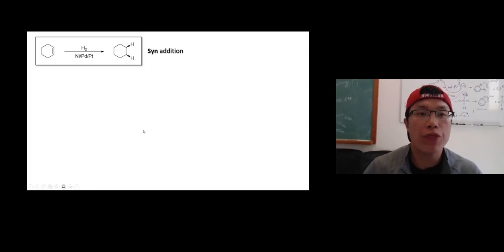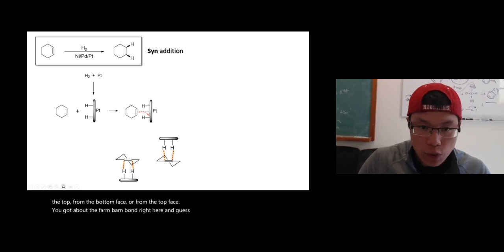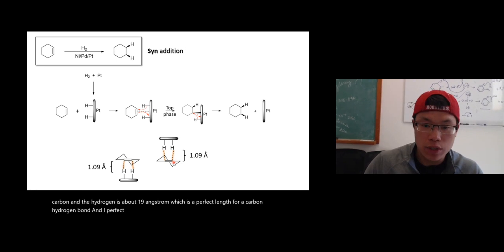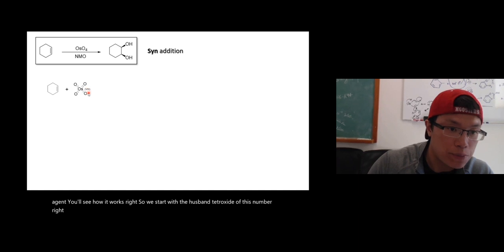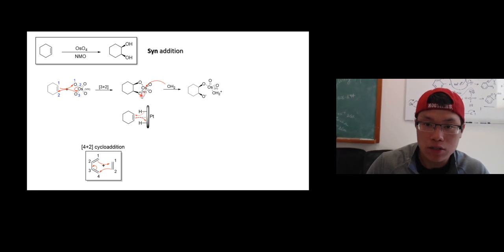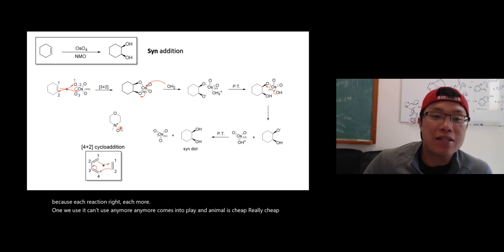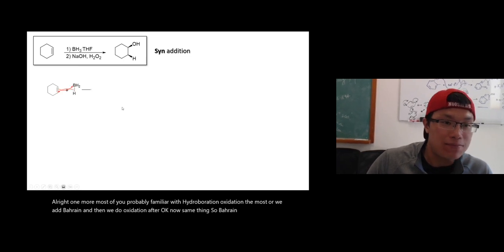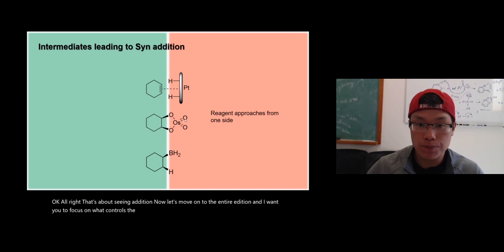Lab 7.2 - Syn Addition